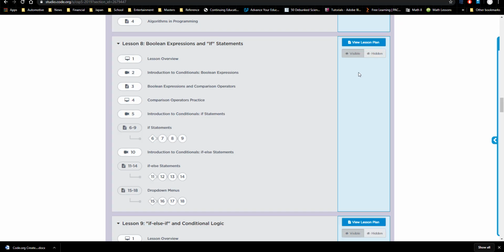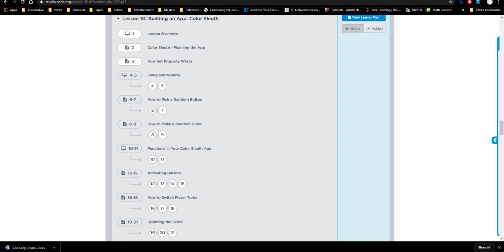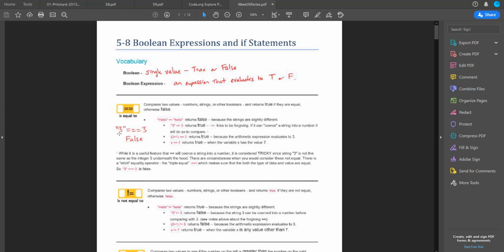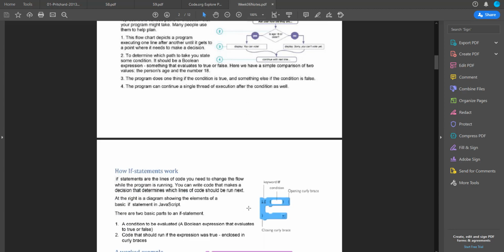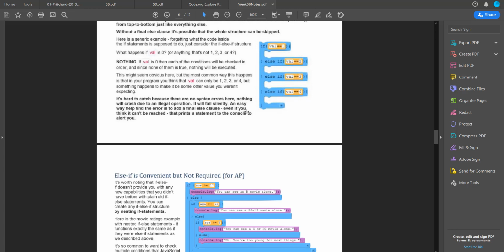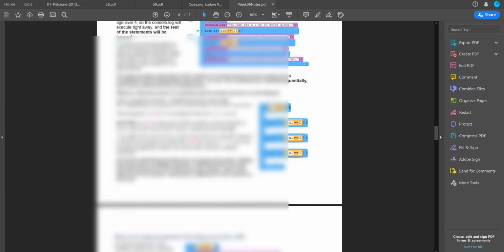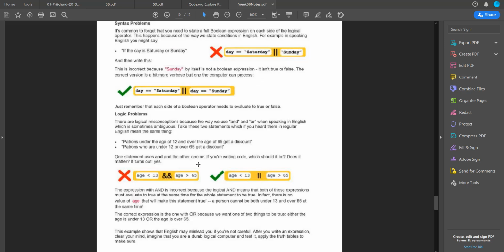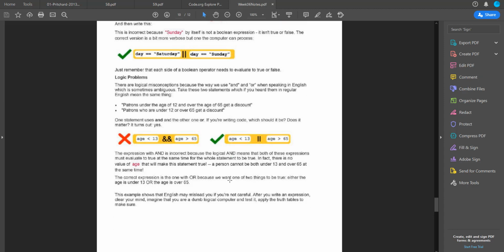AP Computer Science Principles Week06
This week, I go over lessons 8, 9, and 10 focusing on if, else if, and else statements.